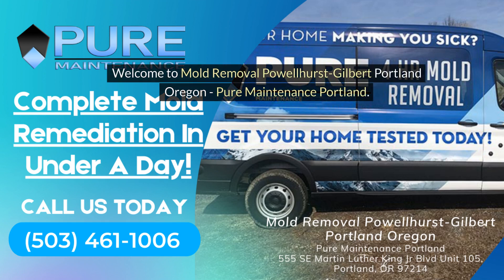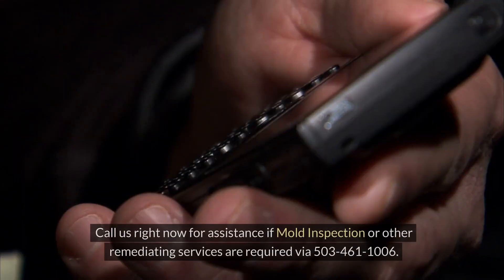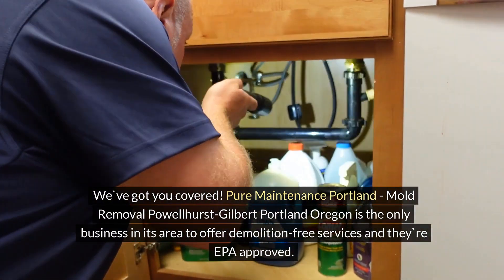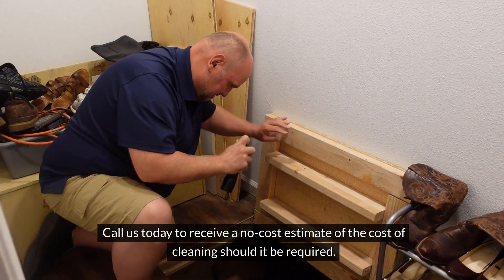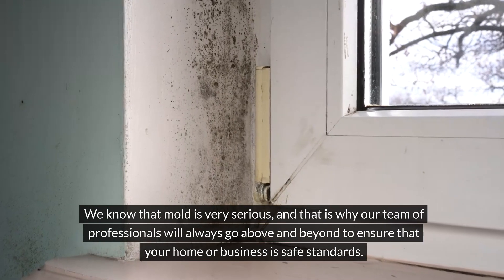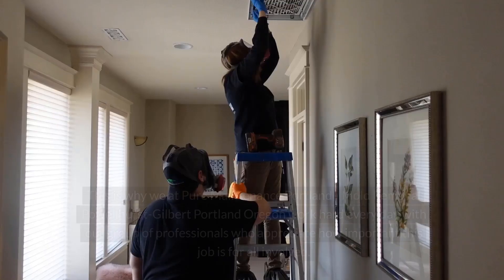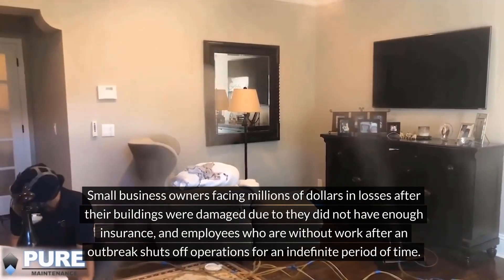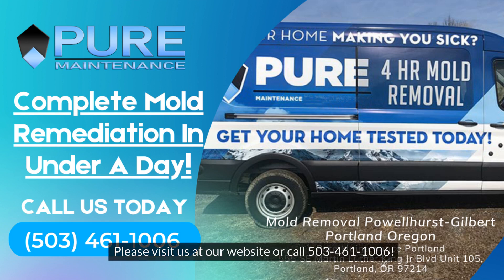Mold Removal Powellhurst-Gilbert Portland Oregon - Pure Maintenance Portland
555 SE Martin Luther King Jr Blvd Unit 105, Portland, OR 97214
G8CQ+V3 Portland, Oregon

Intro:
Welcome to Mold Removal Powellhurst-Gilbert Portland  Oregon - Pure Maintenance Portland. Our address is 555 SE Martin Luther King Jr Blvd Unit 105, Portland, OR 97214

We`ve got you covered! Pure Maintenance Portland - Mold Removal Powellhurst-Gilbert Portland  Oregon is the only business in its area to offer demolition-free services and they`re EPA approved. We use our dry fog technique for vaporization, which guarantees the effectiveness of our treatment against mold virus or bacteria.

Mold might seem like a small issue, but it could cause damage to your property over time, so eliminate this issue once and for all by contacting us today!

We know that mold is very serious, and that is why our team of professionals will always go above and beyond to ensure that your home or business is safe standards. We employ proven techniques to eliminate and repair so you`re guaranteed results without having spend more than necessary on repairs!

When it comes to your safety, health and comfort are top priority.

This is why we at Pure Maintenance Portland - Mold Removal Powellhurst-Gilbert Portland  Oregon work hard every day with our group of professionals who appreciate how important this job is for all involved - from homeowners who are looking to prevent or recovering from a disaster like the last major hurricane.

Small business owners facing millions of dollars in losses after their buildings were damaged due to they did not have enough insurance, and employees who are without work after an outbreak shuts off operations for an indefinite period of time.

We`re here to ensure that you have a safe, clean environment that`s free of mold both now and in the future. Be sure to protect your surfaces with our protective barrier by calling us now!